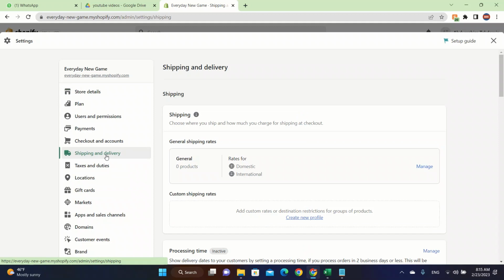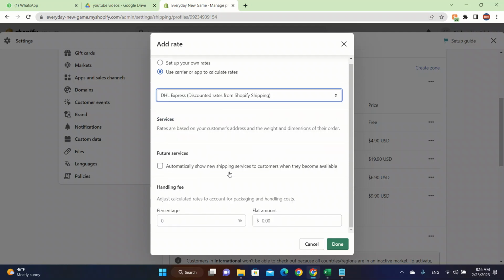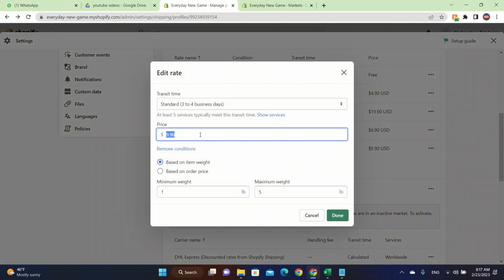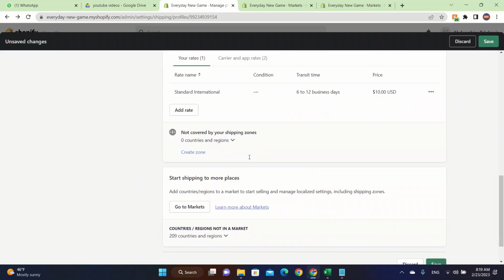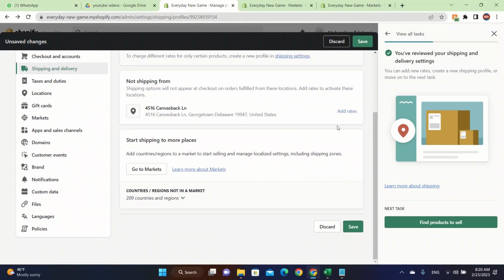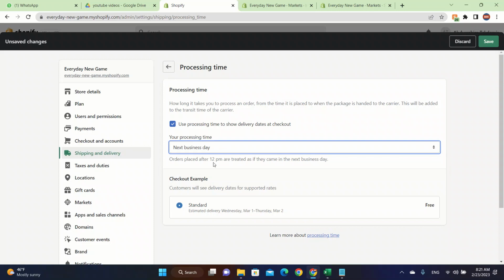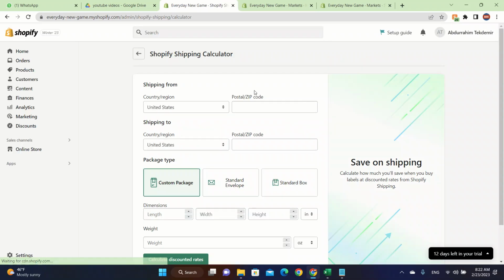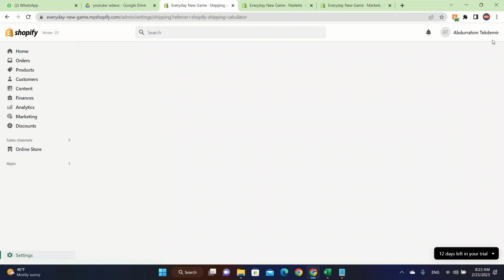How to Setup Shipping on Shopify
How to Setup Shipping on Shopify. In this video on shopify shipping setup tutorial, we're going to show you how to setup shipping on your shopify store.

If you're wondering how to setup shipping on your shopify store, this video on How to Setup Shipping on Shopify is for you! We'll show you all the different options available and help you choose the one that's best for your business. After watching this, you'll be able to setup shipping on your shopify store in no time!